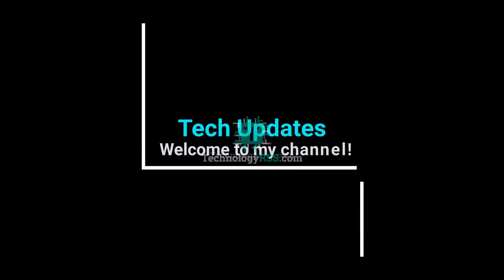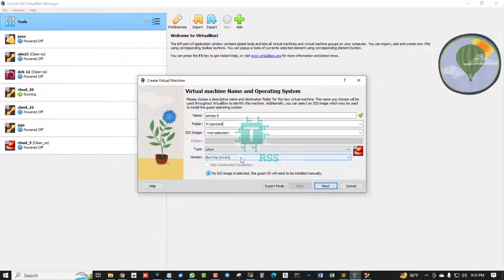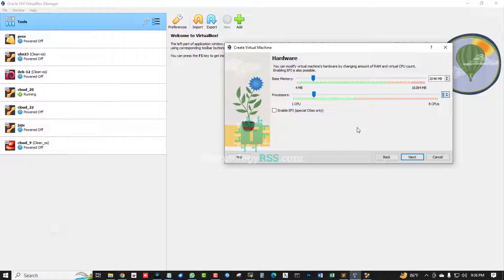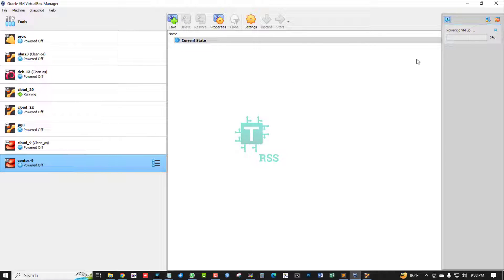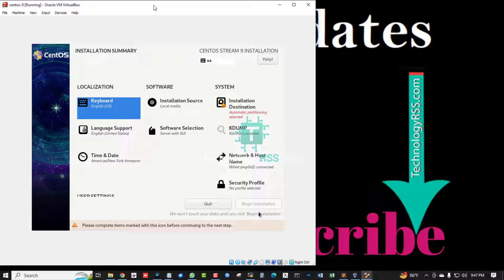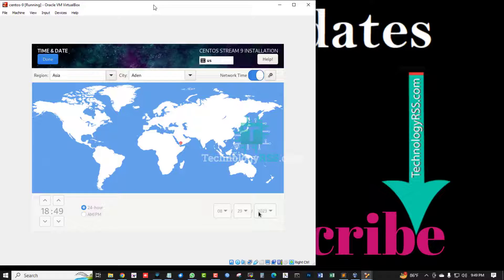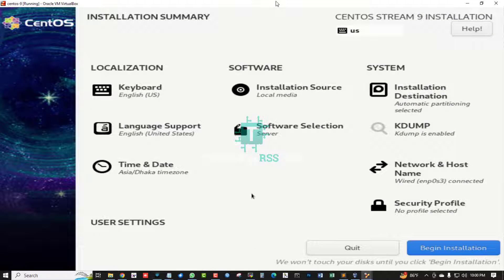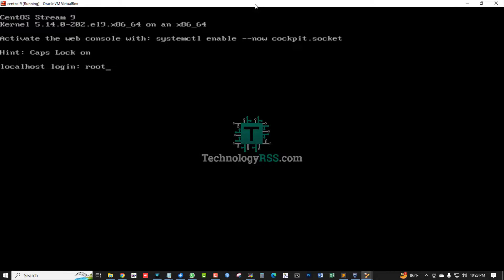How To Install Centos 9 on Virtualbox 7.0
Now I want to share How To Install Centos 9 on Virtualbox 7.0

Thanks.